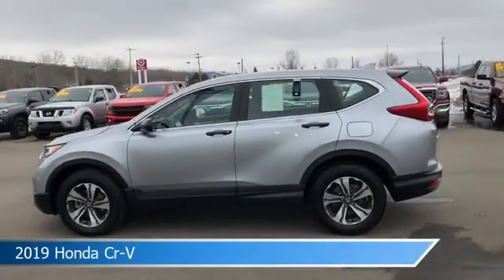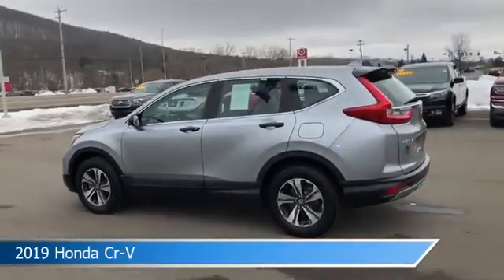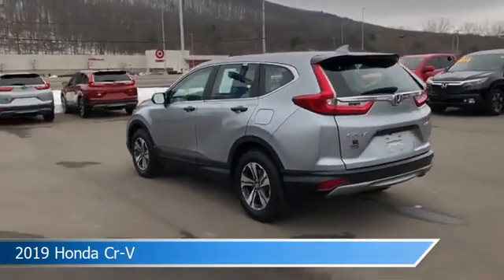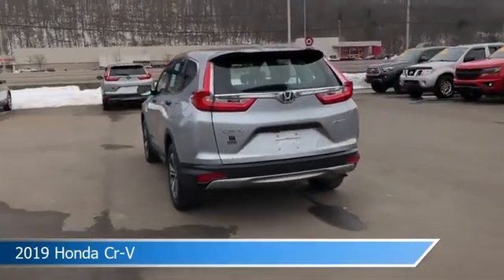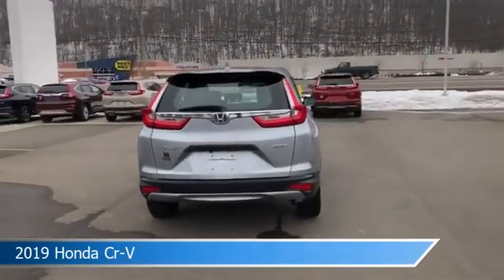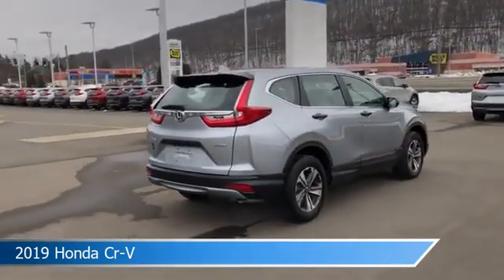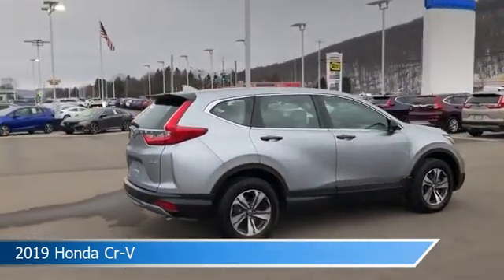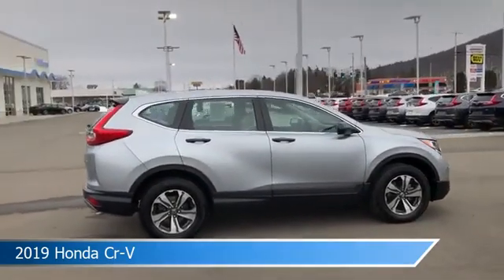2019 Honda Cr-V HTP3680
2019 Honda Cr-V HTP3680